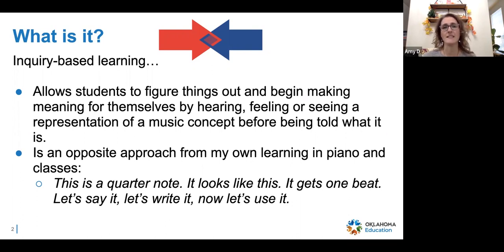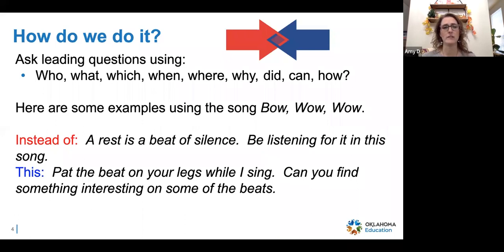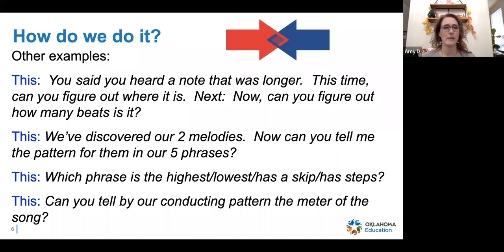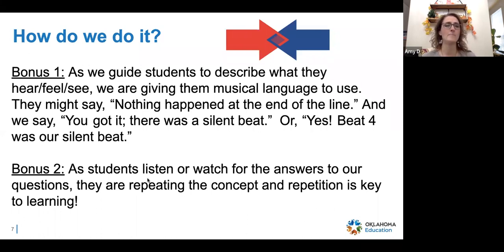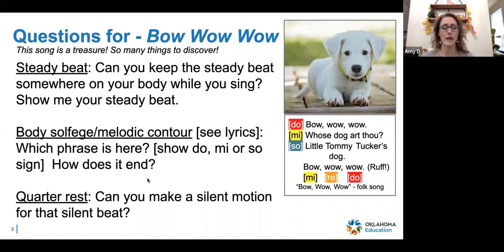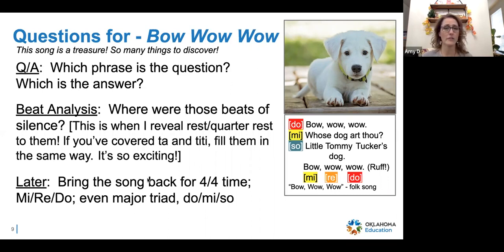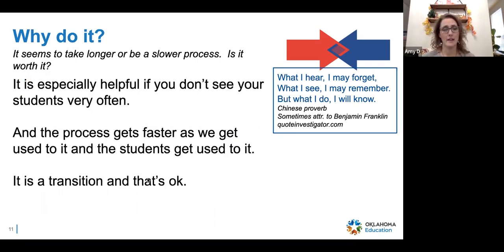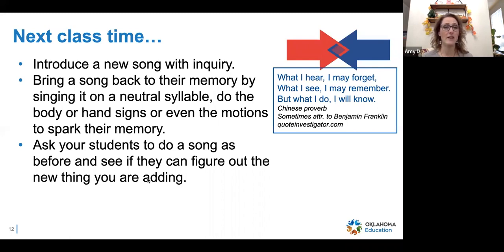Inquiry based Learning in Elementary Music, Five Minute PD, Amy Deaton